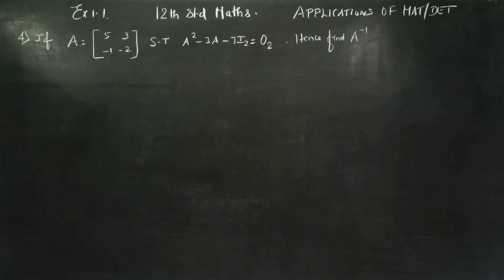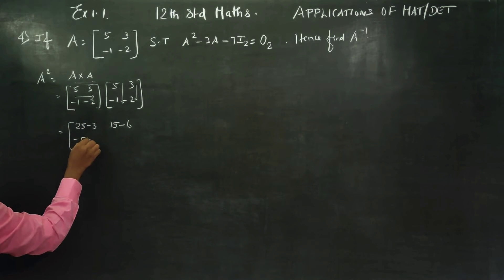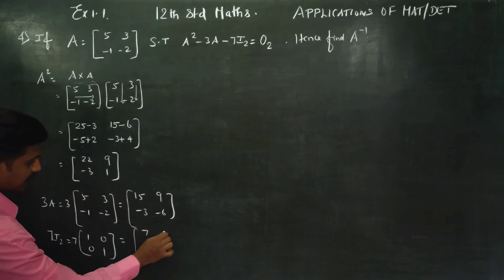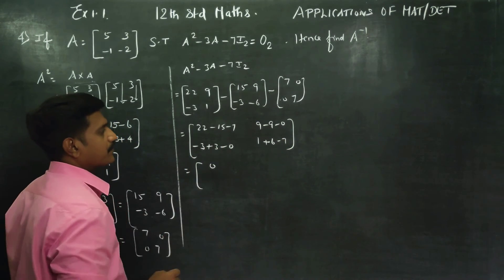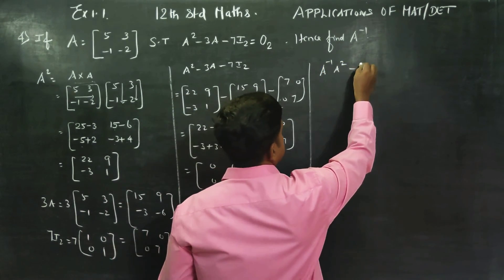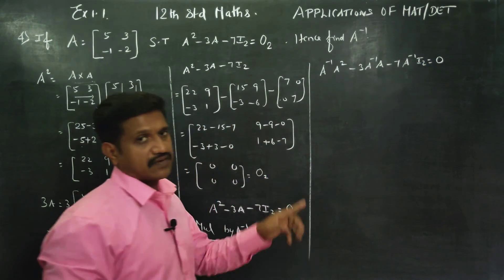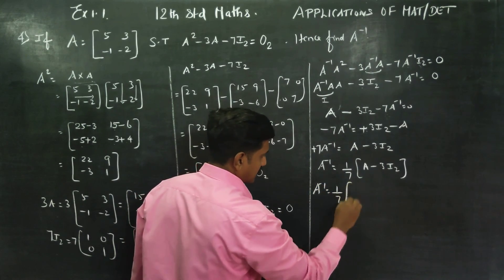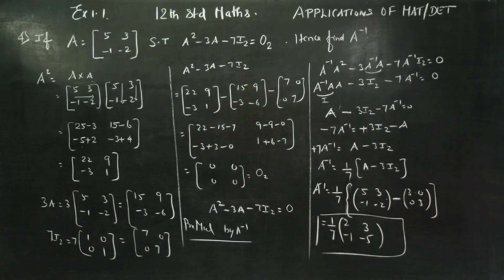12th Std Maths Ex.1.1(4) If A= [5 3 -1 -2] show that A^2-3A-7I2 =O2. Hence find A inverse